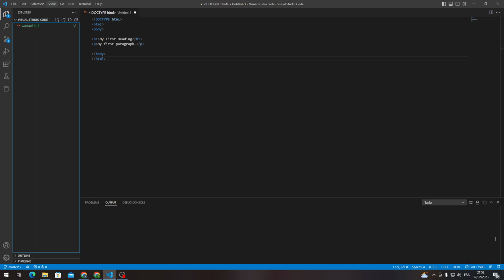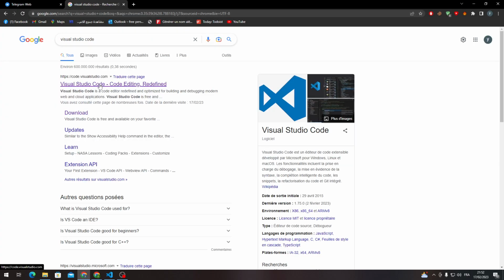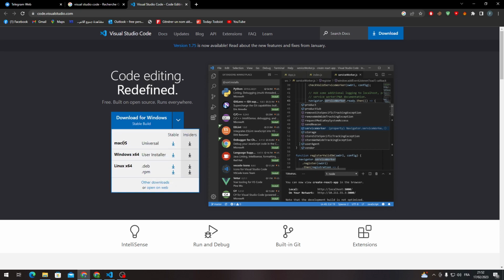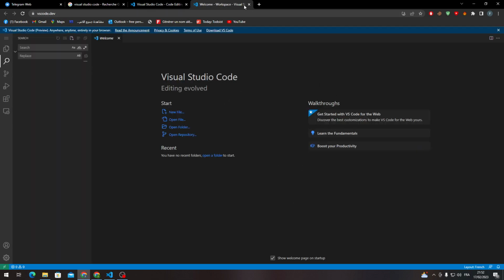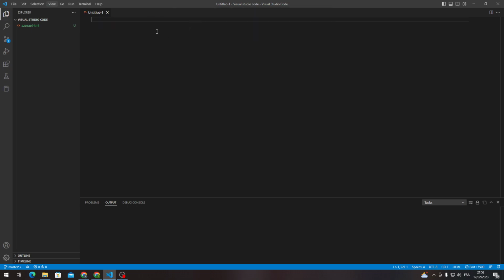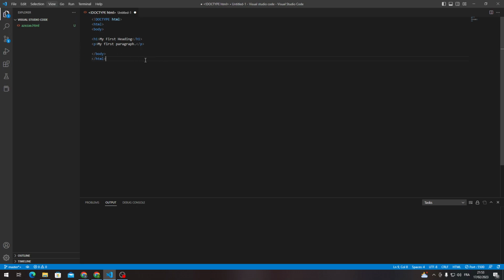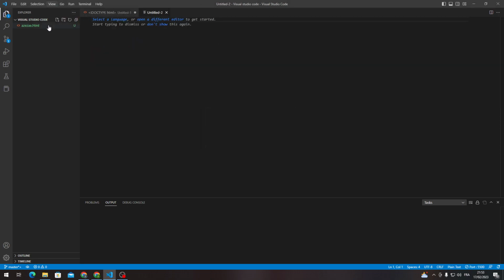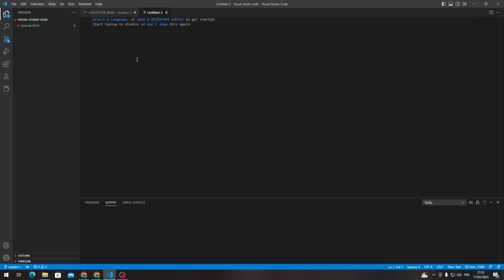How To Hide Code Visual Studio Code Tutorial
Today we talk about hide code,how to hide code,code security,hide code vs code